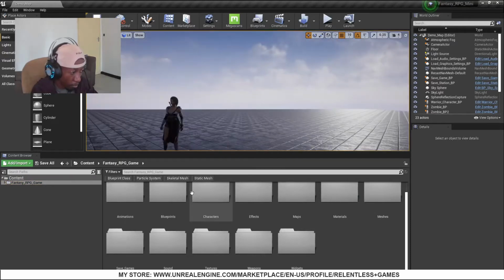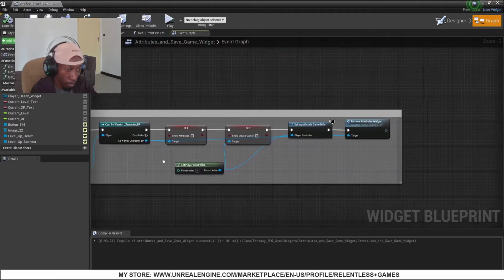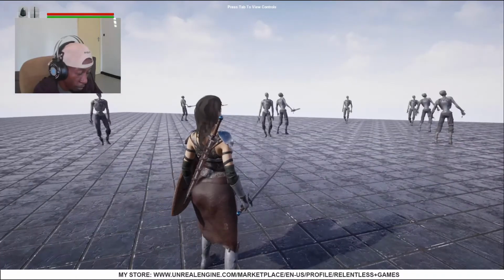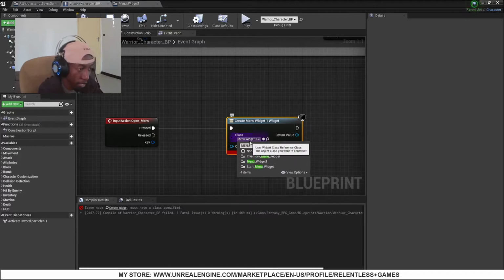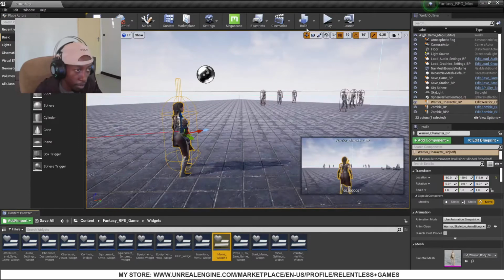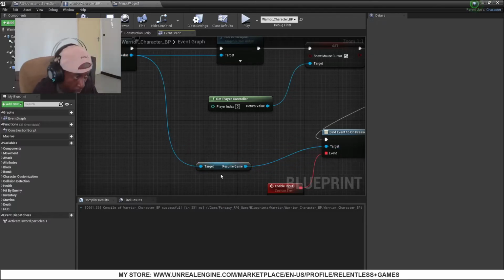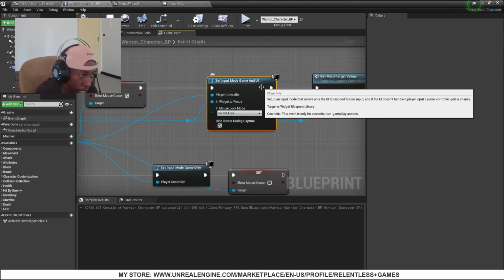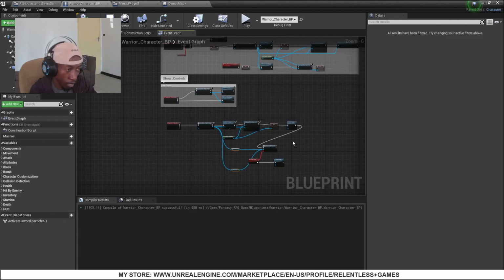UE4 Fantasy RPG Mini: Adding an in game menu & save menu BP error fix.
Quick fix for the save menu BP error and how to add an in game menu